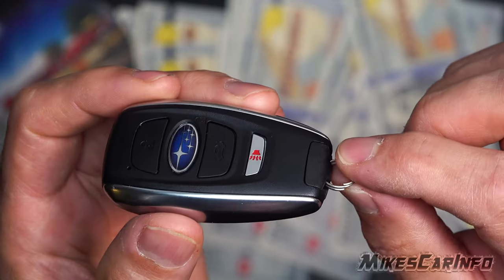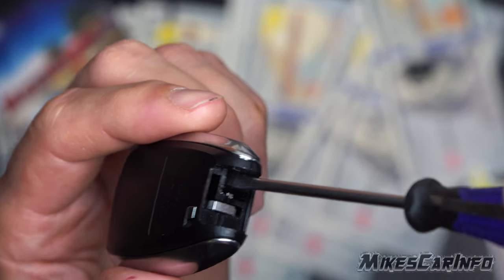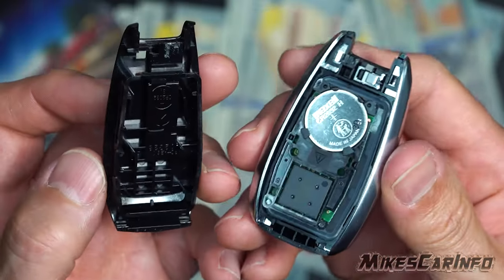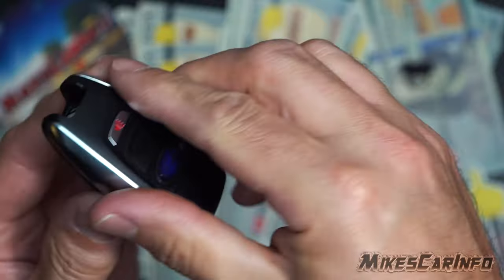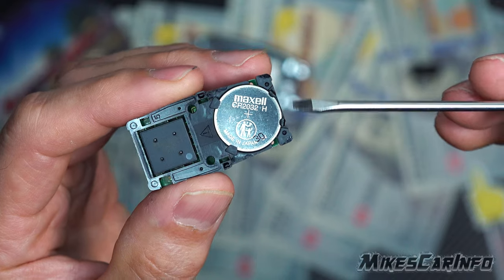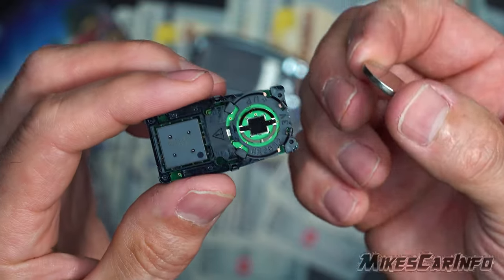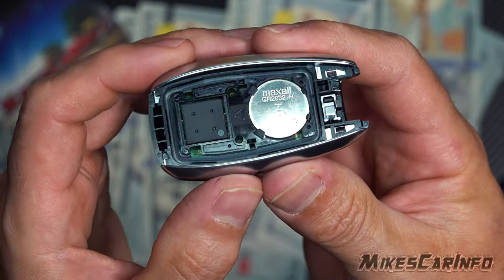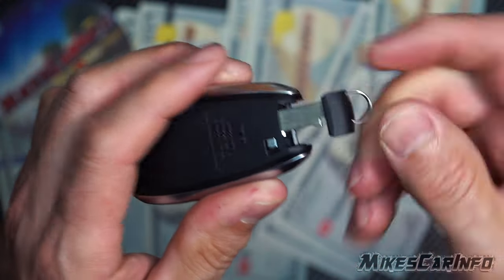Subaru Key Fob: How to Replace Battery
Stuff can fall out. Expensive stuff. Watch the whole video before attempting.

Subaru Ascent - This is Subaru's largest SUV, offering three rows of seating for 7 or 8 passengers. It features the latest EyeSight Driver Assist Technology, Symmetrical All-Wheel Drive, and up to 5,000 pounds of towing capacity. The Ascent has been updated with features like wireless Apple CarPlay, Android Auto, and a Surround View Monitor​​.

Subaru Forester - Known for its compact size and rugged capability, the Forester includes the 2024 model with updates like a redesigned exterior and interior, upgraded technology, and new trim options. The 2025 model continues this trend with enhanced styling and additional features such as wireless charging and a hands-free power rear gate​​.

Subaru Outback - This midsize SUV is designed for adventure, featuring all-terrain capabilities, ample cargo space, and a range of modern conveniences. The 2024 Outback includes options like a turbocharged engine, wireless Apple CarPlay and Android Auto, and a Harman Kardon sound system. It also offers a Wilderness trim for off-road enthusiasts​​.

Subaru Crosstrek - A versatile compact SUV, the Crosstrek is known for its Symmetrical All-Wheel Drive and ground clearance, making it suitable for both city and off-road driving. The 2024 model includes an updated BOXER engine, improved driver-assist features, and a spacious interior​.

Subaru Solterra - Subaru's all-electric SUV, the Solterra, combines electric vehicle technology with Subaru's traditional all-wheel-drive system. It offers an estimated range of 227 miles and features advanced safety technologies and a spacious interior​​.

Subaru WRX - A performance-oriented sedan, the WRX continues to be a favorite among driving enthusiasts. It features a turbocharged engine, sporty handling, and advanced driver-assist technologies​. Essential Emergency Roadside Kit with tools, pump, and first aid